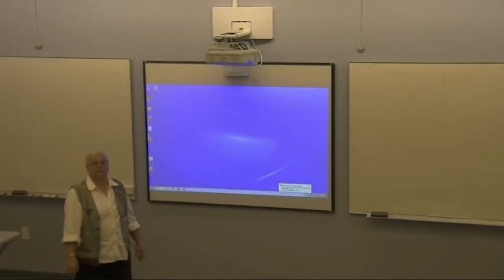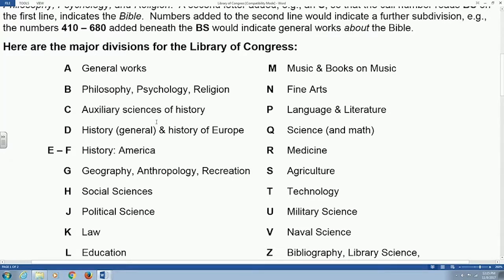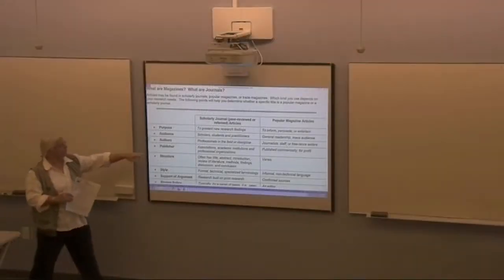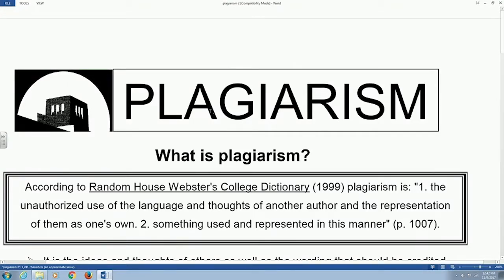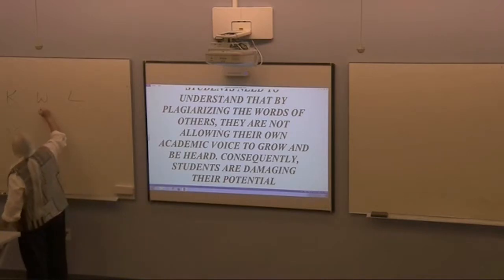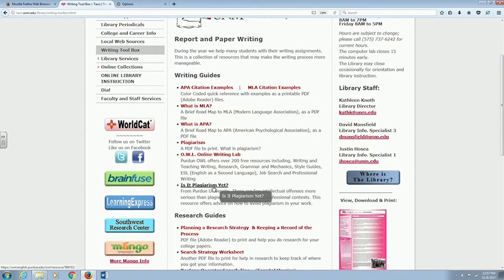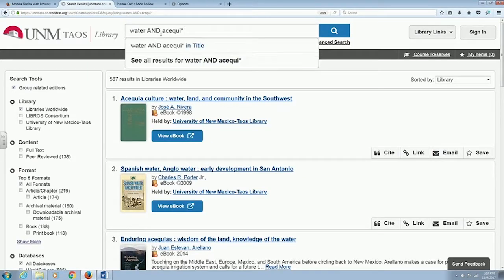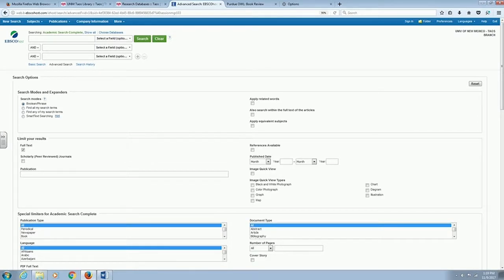UNM-Taos Information Literacy Class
Information literacy is a set of abilities requiring individuals to recognize when information is needed and have the ability to locate, evaluate, and use effectively the needed information. This video covers all of the basics for doing research online and at UNM-Taos library.